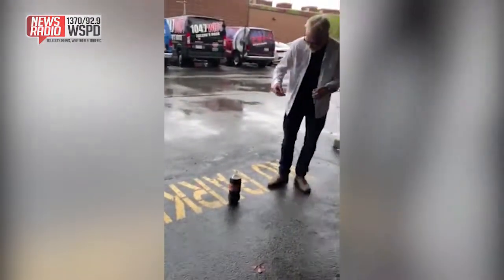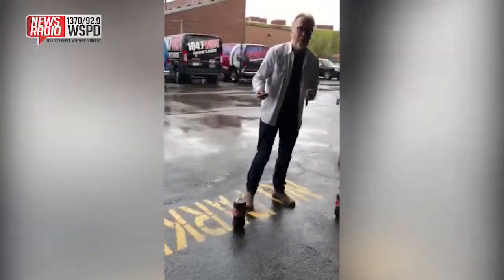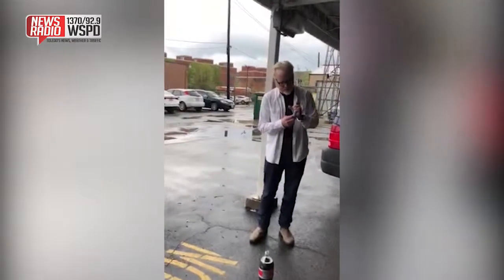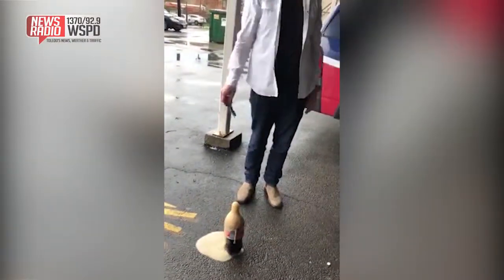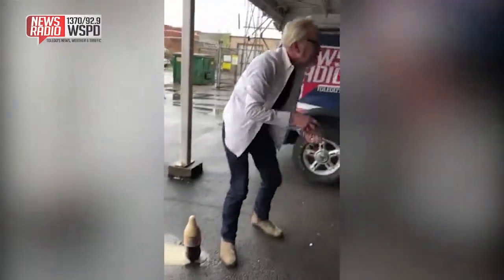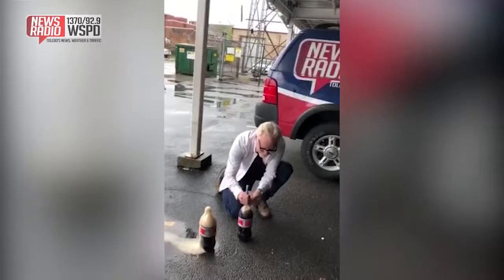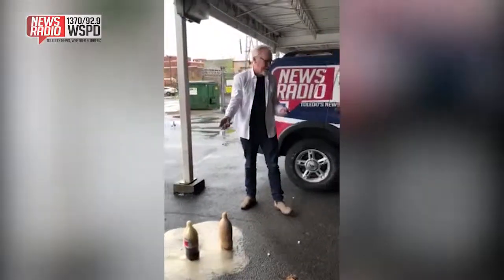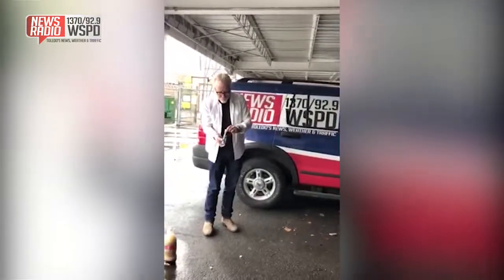Mythbusters' Adam Savage Diet Coke/Mentos Experiment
Adam Savage of Mythbusters fame stopped by the WSPD studios and we had him help us do the Diet Coke/Mentos experiment.